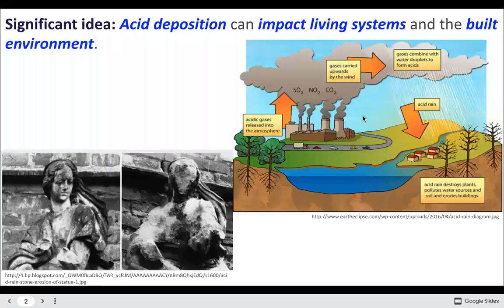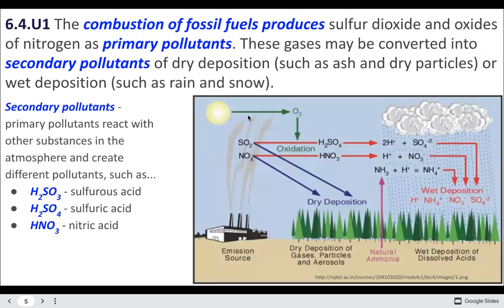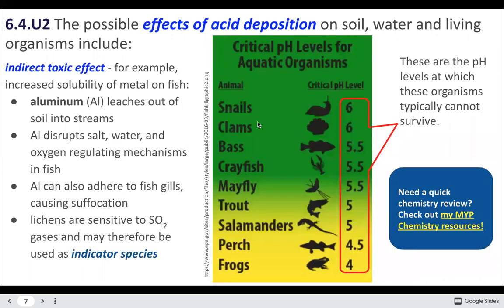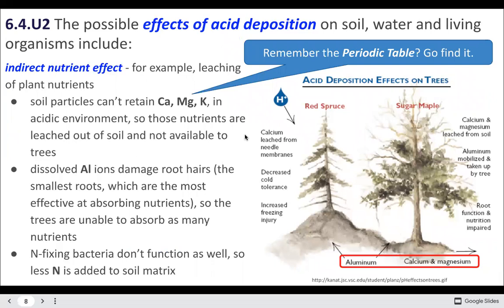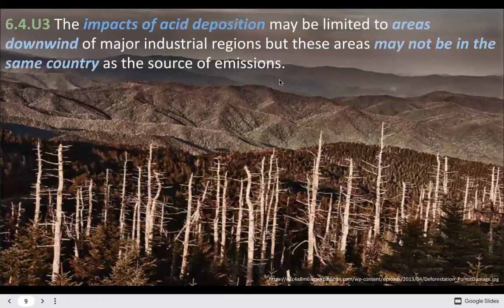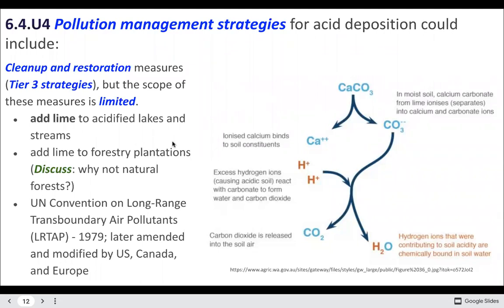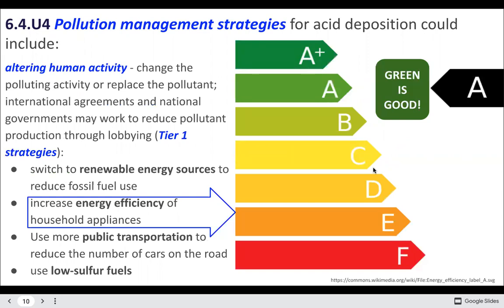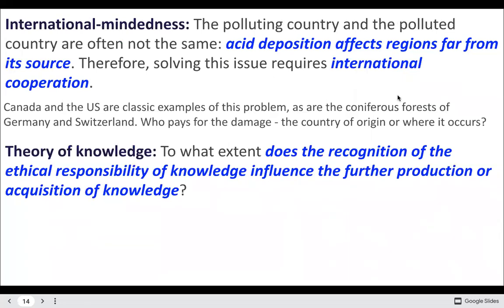6.4 Acid Deposition